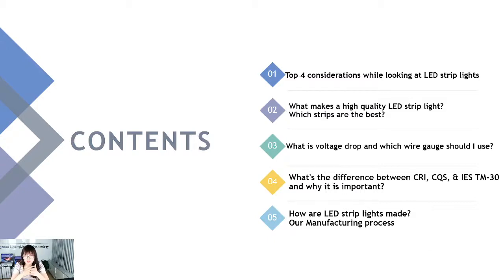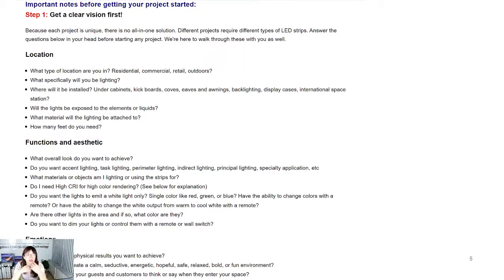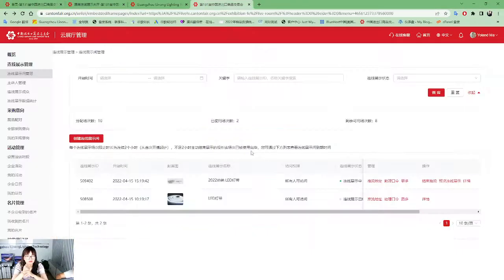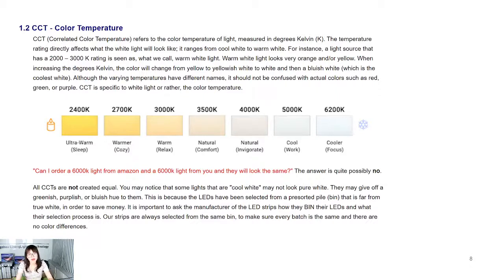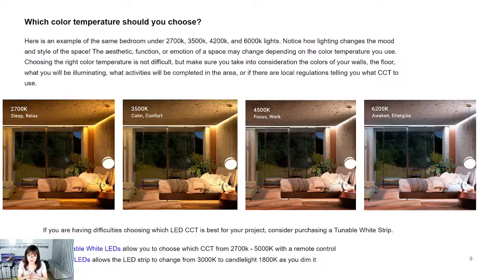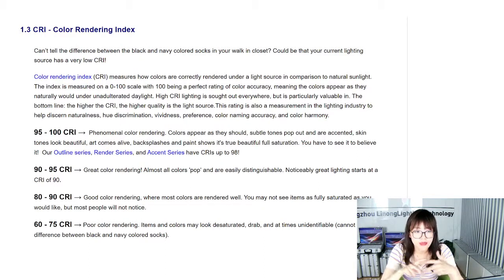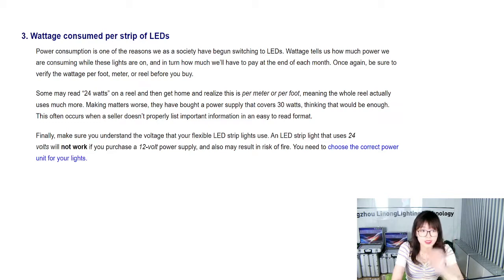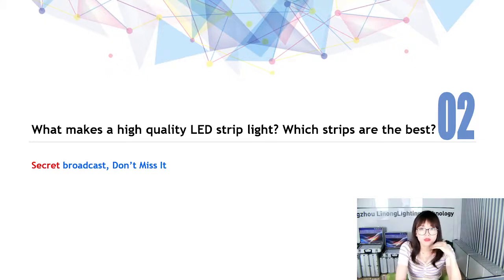Top 4 Considerations While Looking at LED Strip Lights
You must watch this before choosing the led strip.